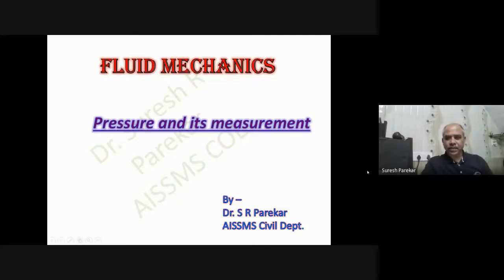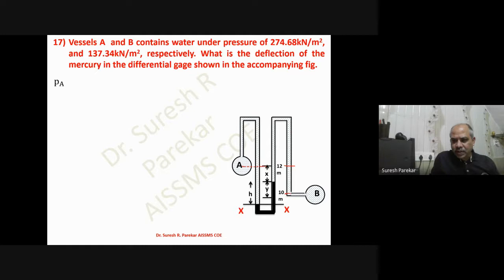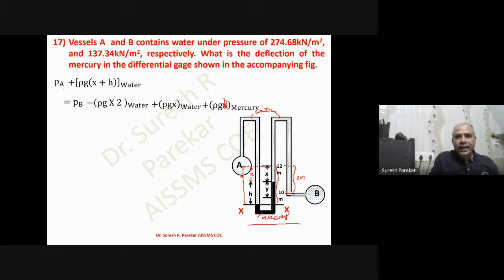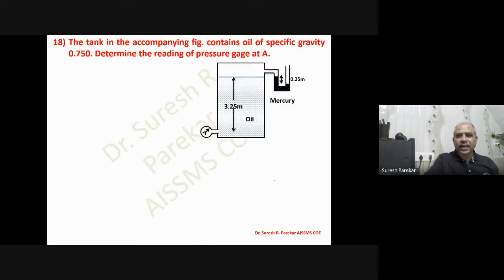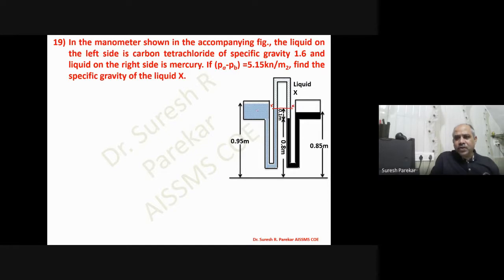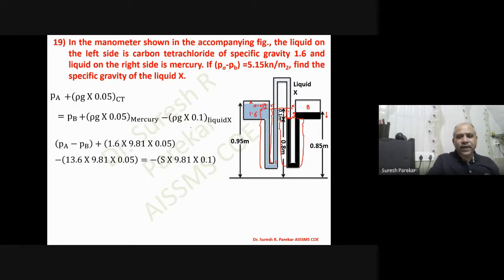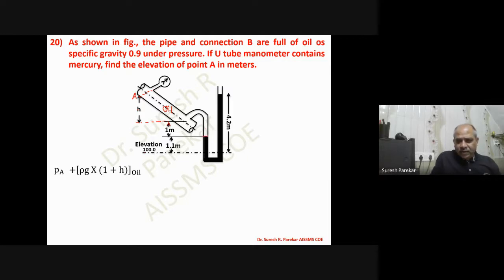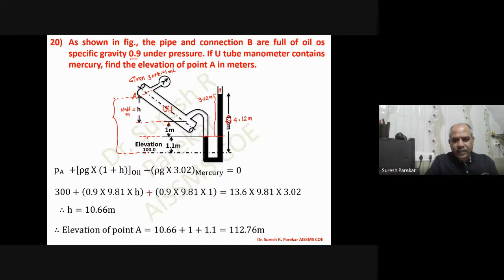Problems on Pressure and its measurments (Part 3)